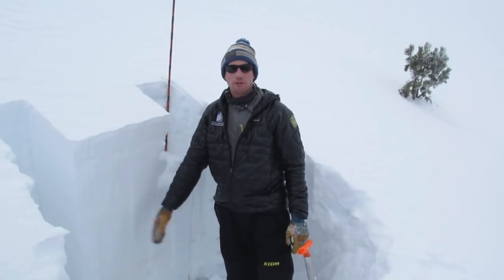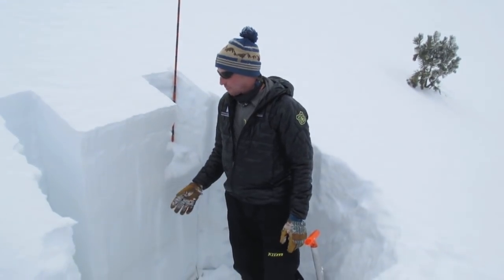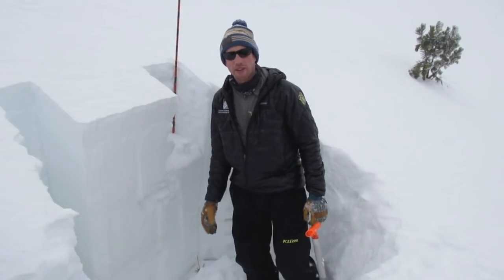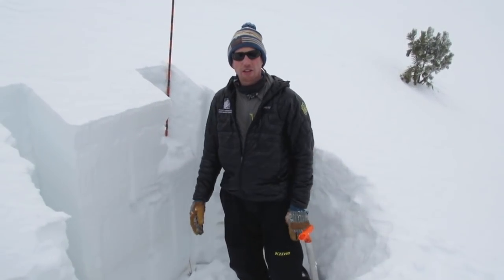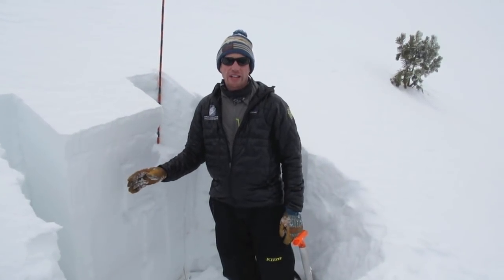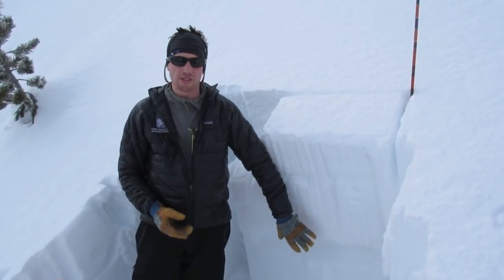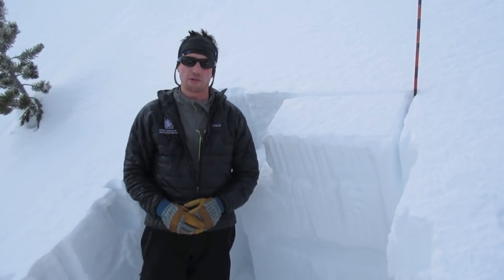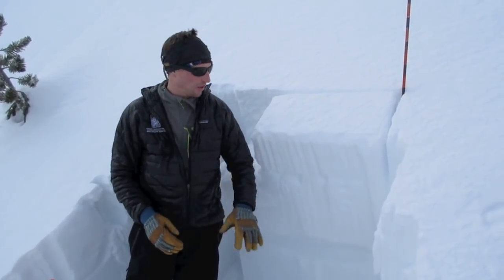Moderate Danger, McAtee Basin - 7 Jan 2018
Alex Marienthal of the GNFAC discusses moderate danger and snowpack assessment.